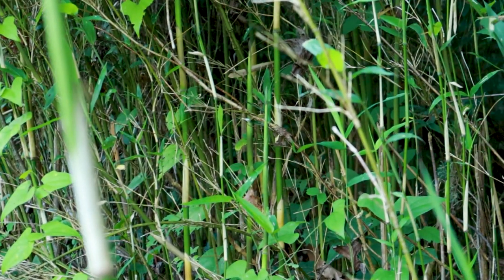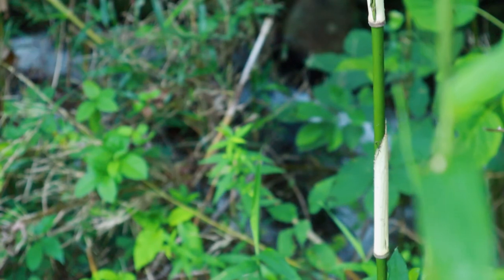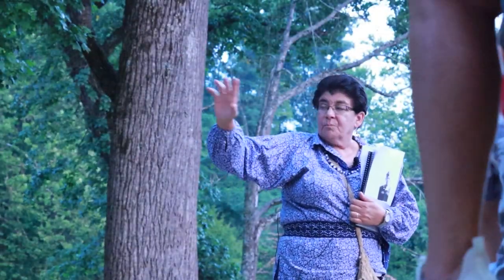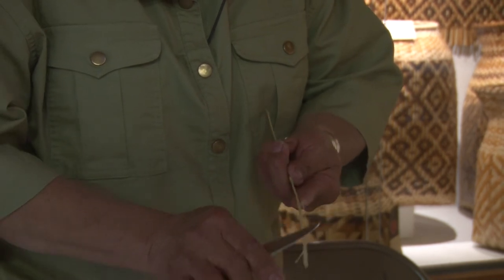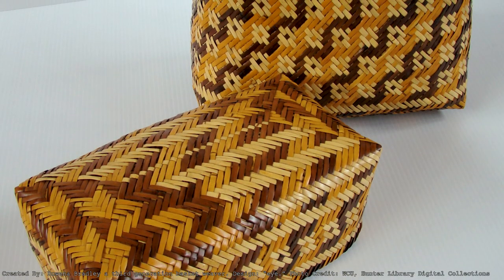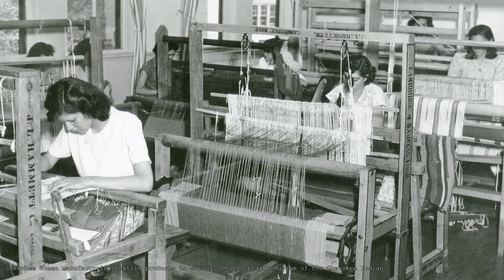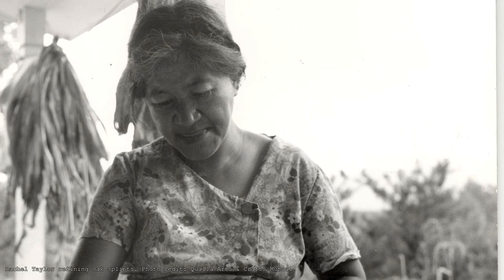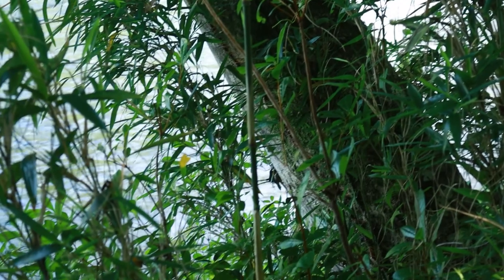Cherokee Cane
This film is intended to educate the cultural and environmental value of native plant species. The Cherokee Cane project is a feature-length documentary that goes into detail about river cane ecology, loss, revitalization, and its cultural significance as a resource among Cherokee in Western NC.